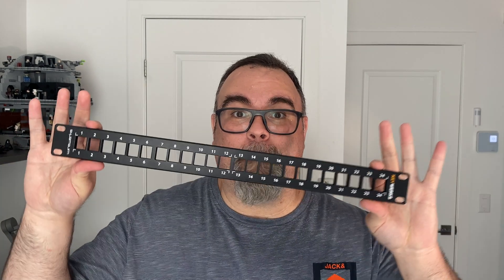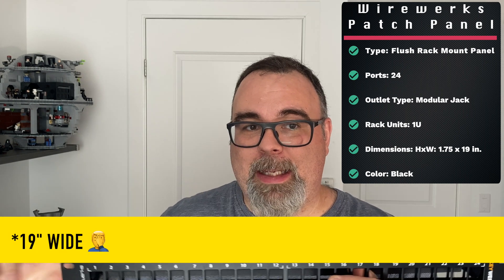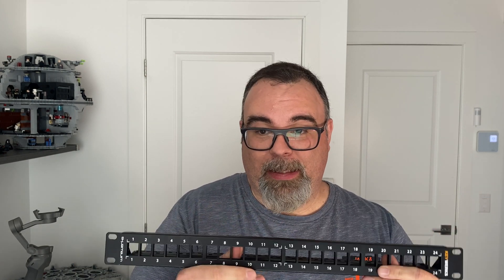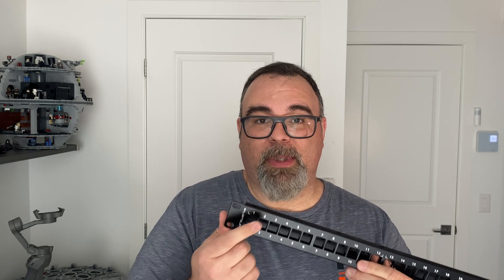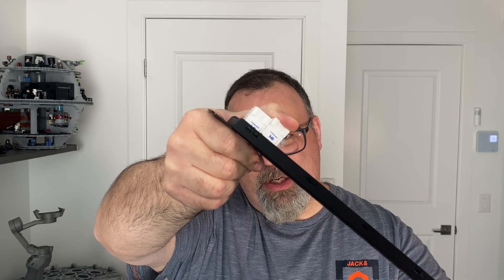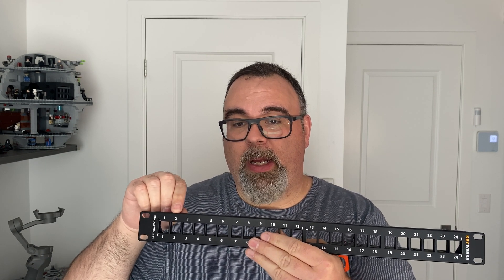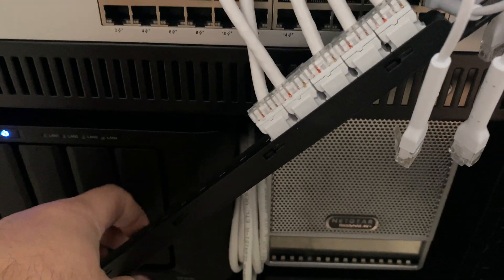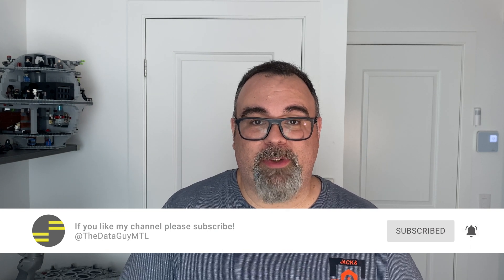Wirewerks - 24 port patch panel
Review of a 24 port patch panel from Fireworks. This review includes the installing of the panel in my 12U rack as well as the pros and cons.